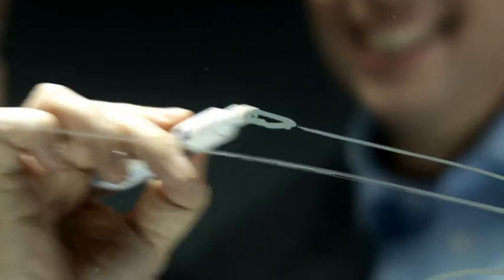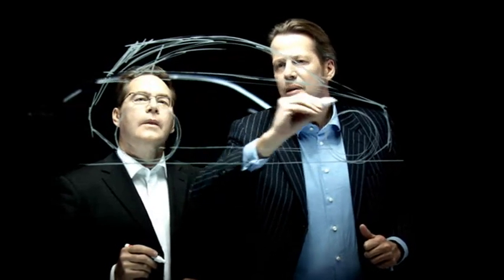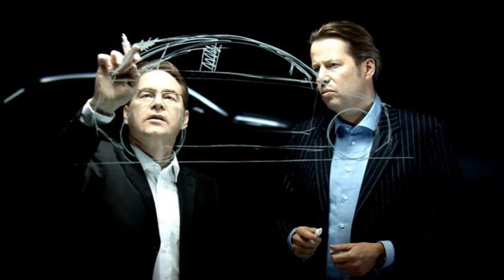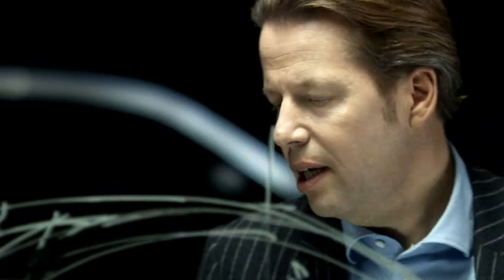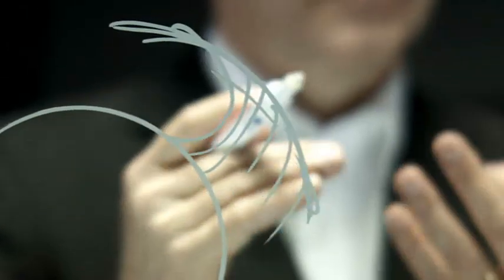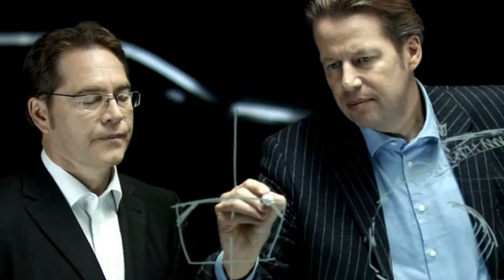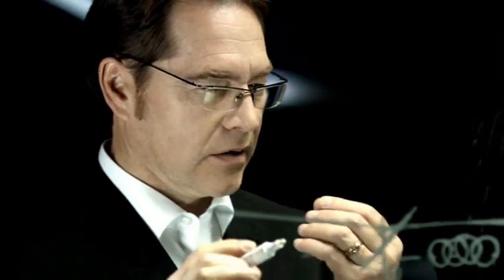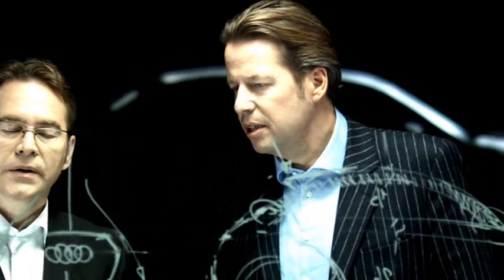Audi A1 - The future is taking shape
A new name, a new segment, a new car. Is there a more fascinating challenge for a car designer? Bold and surprising design was what the Audi team was aiming for in 2007 when it designed the A1 project quattro for the Tokyo Motor Show and again in 2008 for the A1 Sportback concept for the Paris Auto Show. Both studies are emotion-packed visions for a new, young target group and the particular requirements of city driving, and have been systematically refined ever since. The future is almost here: The countdown to the A1 is on.